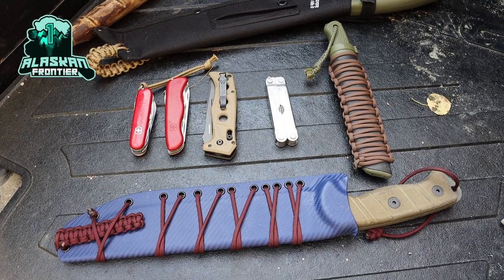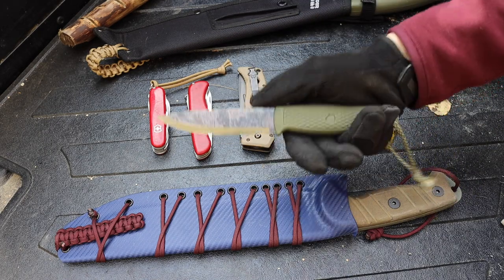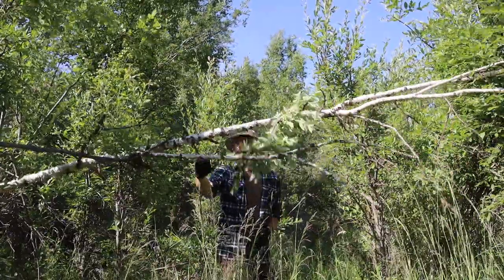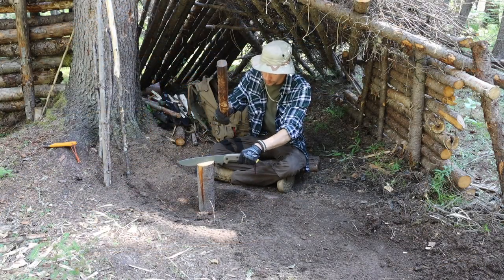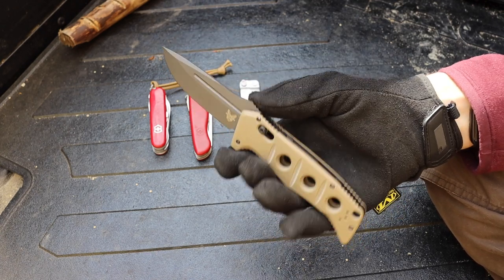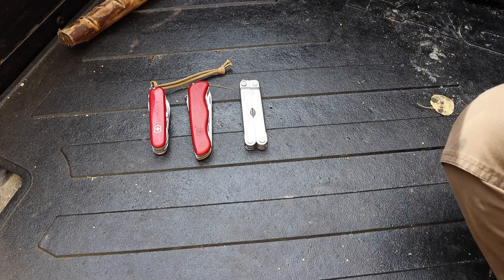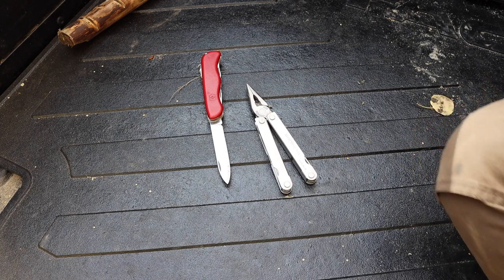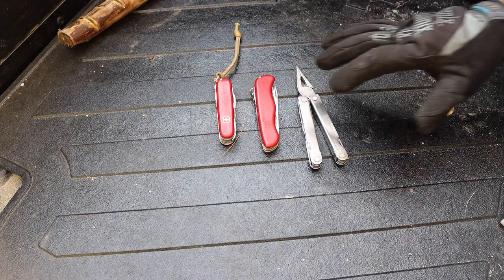Best Blades and Tools of 2021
As we wrap this year up, I wanted to showcase some of my favorite tools and blades that I used for bushcraft, and outdoor life in general. So whether its new, or old, we talk about the tools that made this year awesome.